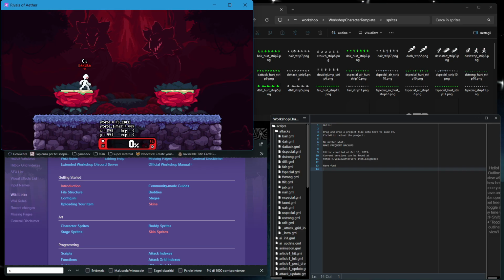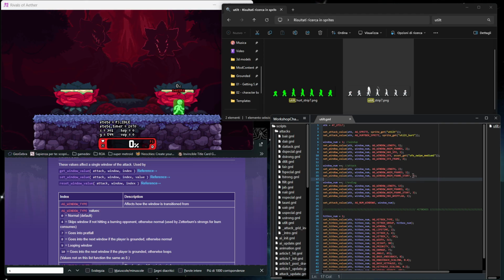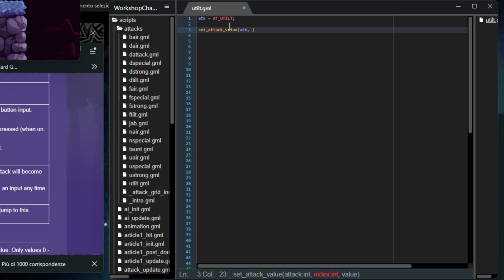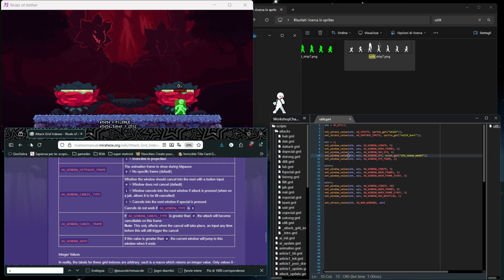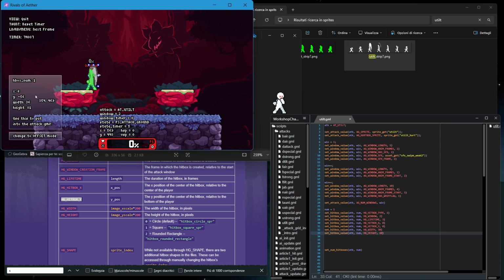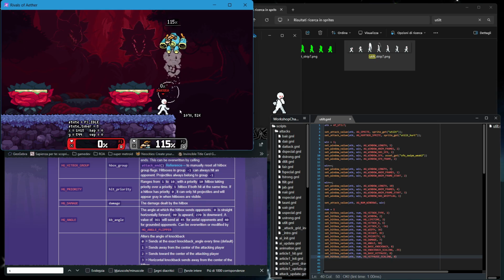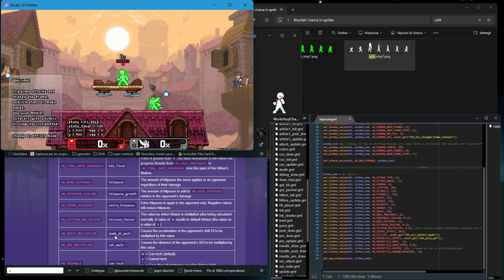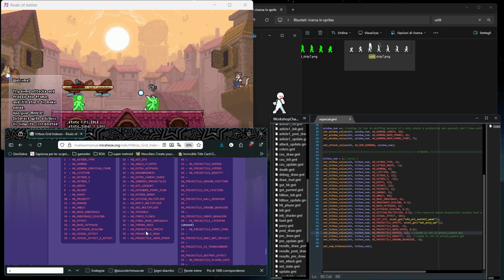Rivals Workshop Tutorials - Character Basics - #3 Attacks and Hitboxes